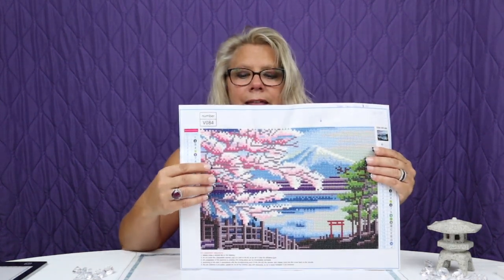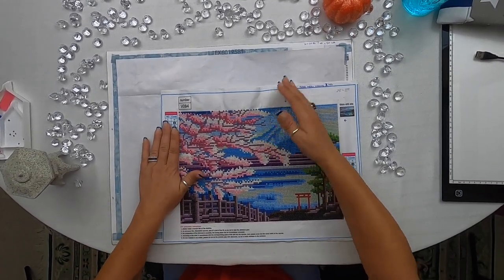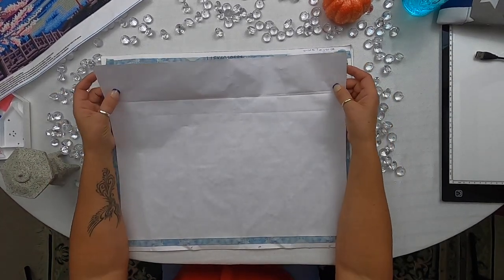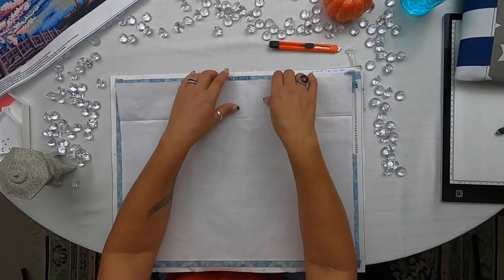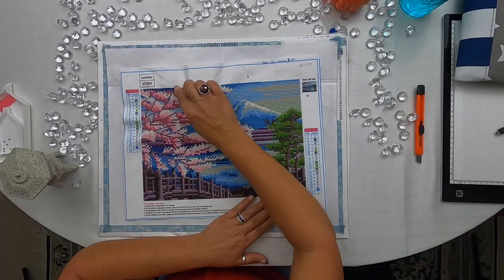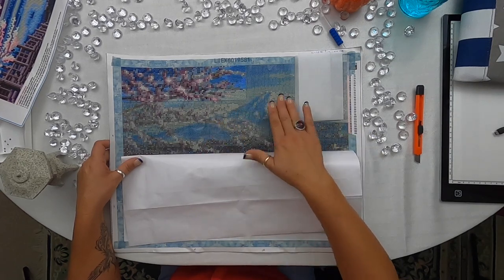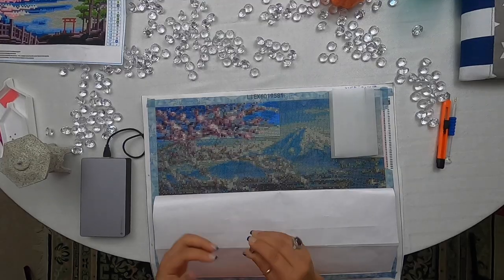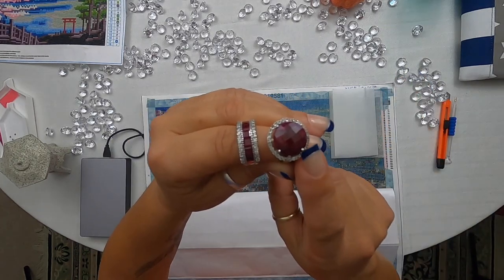UP IN SMOKE! | DIAMOND PAINTING FAIL! | FLATTEN CANVAS FAIL!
Hello World!
Soooo...my first Diamond Painting fail has occurred!  Today we see how using an iron ruined my beloved Mt Fuji painting and we will compare poured glue vs double-sided adhesive tape canvases...pros and cons.
Deborah